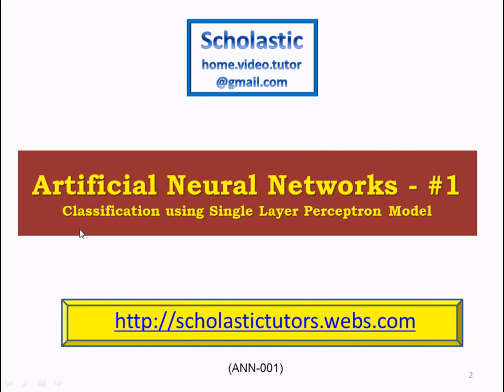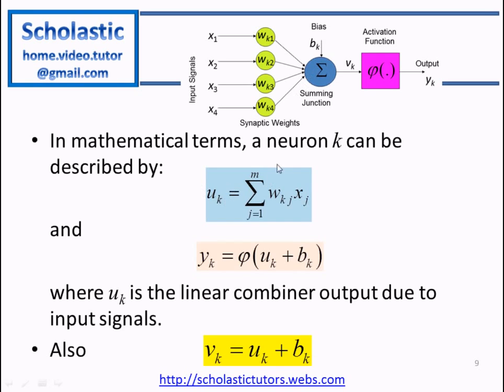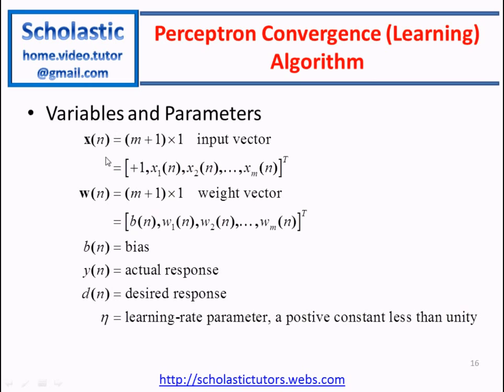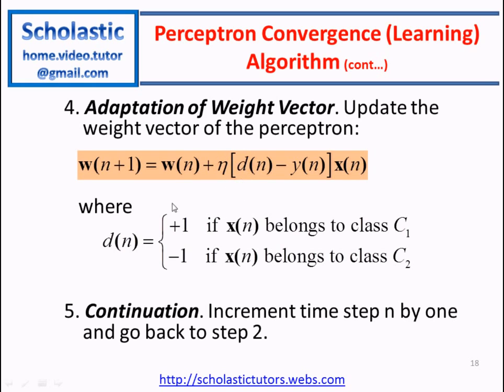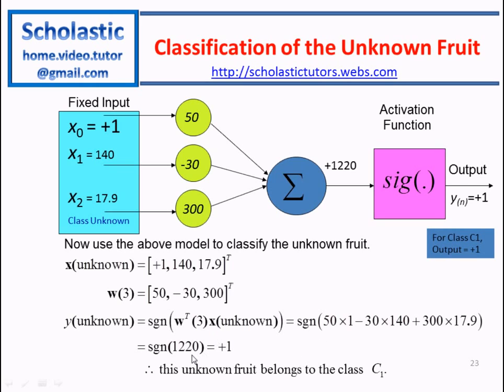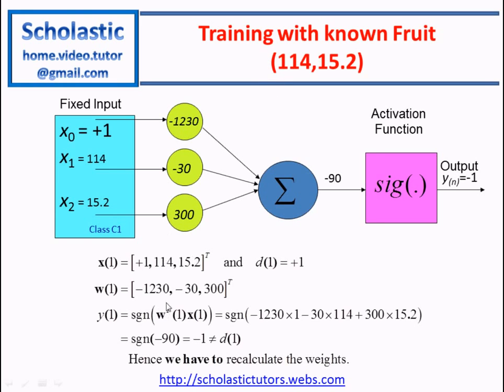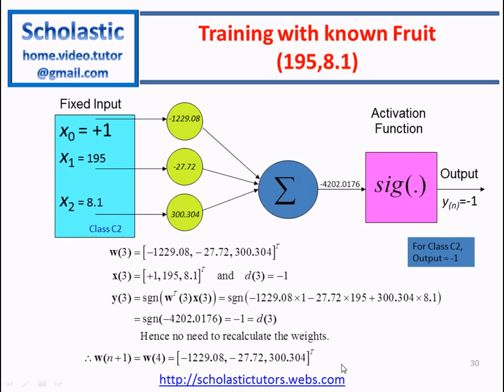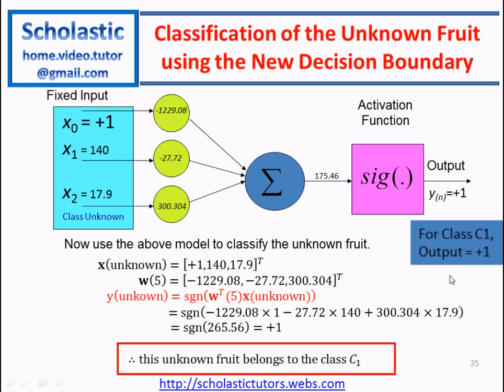best neural network trainig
this video provide the basic of neural network training